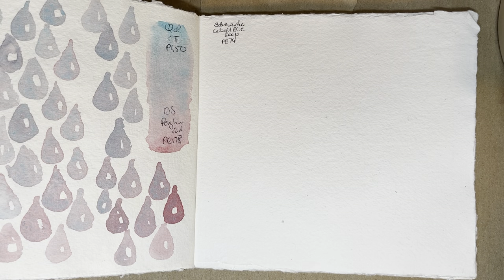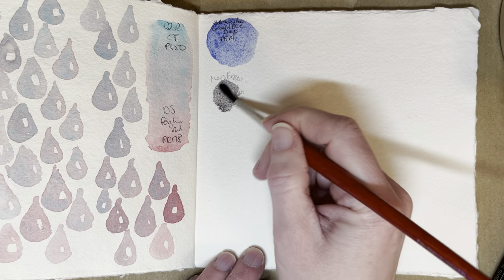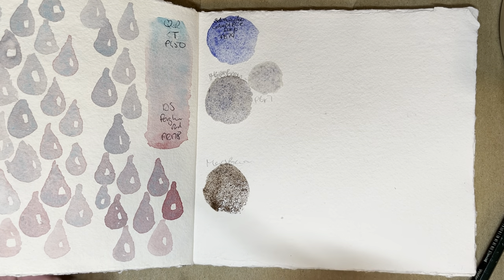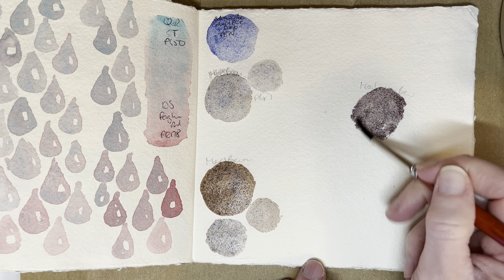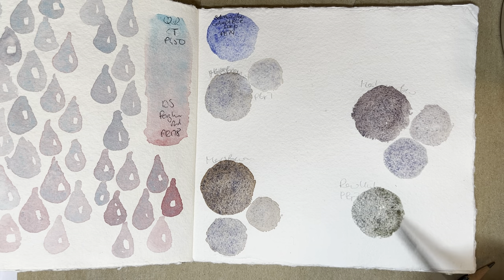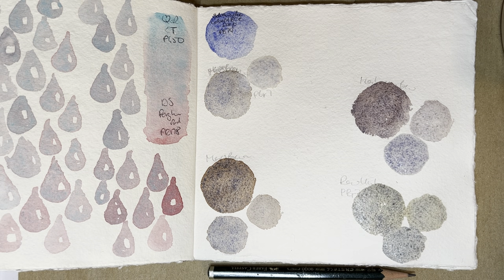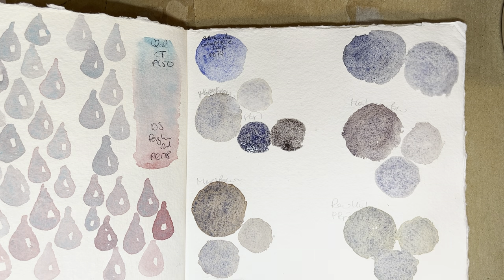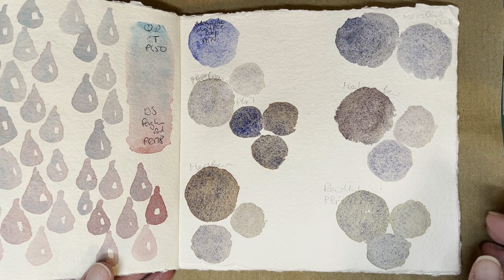Watercolour Swatching: Making my own super-granulating colours with Schmincke Cobalt Blue Deep PB74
Hello Everybody,

While it's still January and I'm all about the Blues, I have to swatch some Schmincke Horadam Cobalt Blue Deep granulating mixes. Let me know your favourite and what colour you'd mix with it.

At the time of posting, there's a paper sale on at Jackson's, and all the Khadi products are included